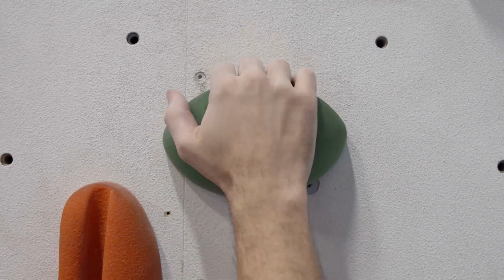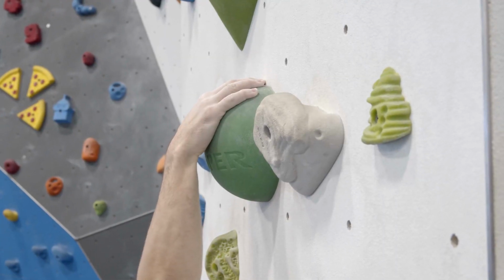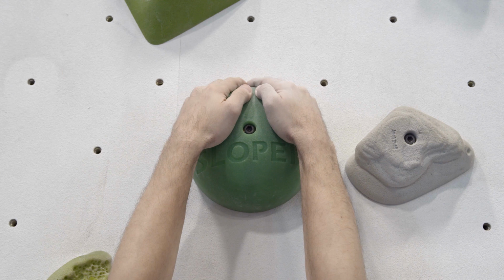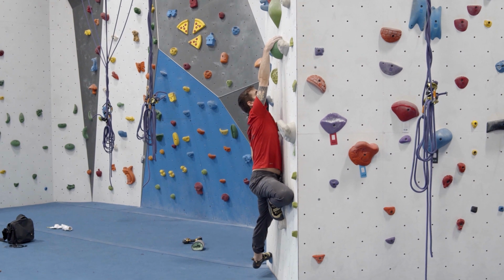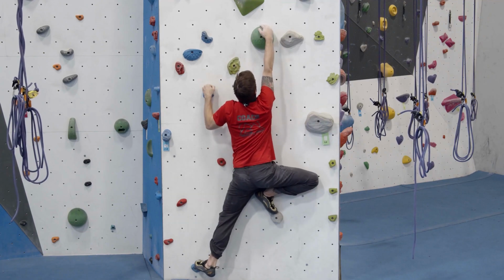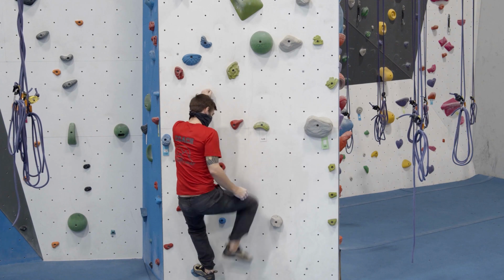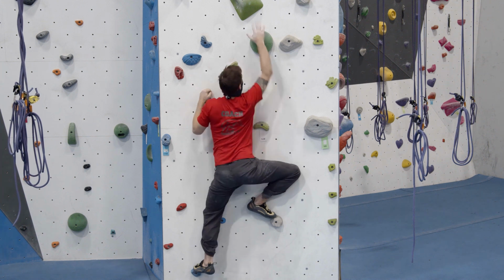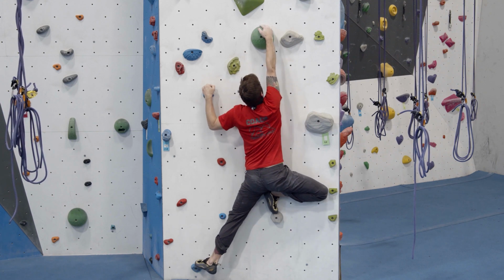Slopers - Training with Coach Mickey